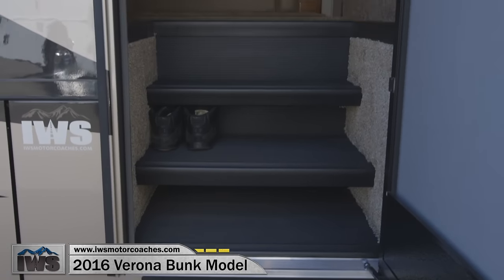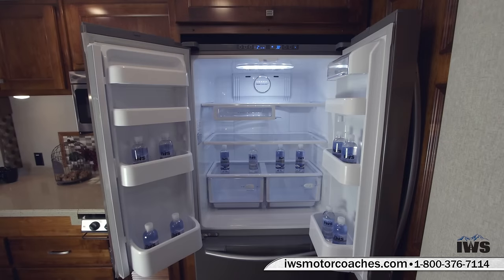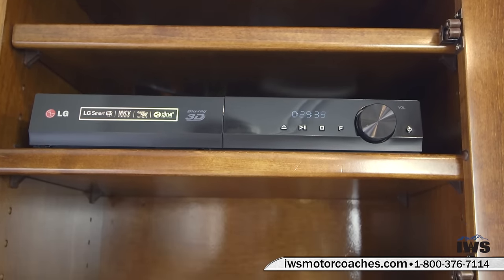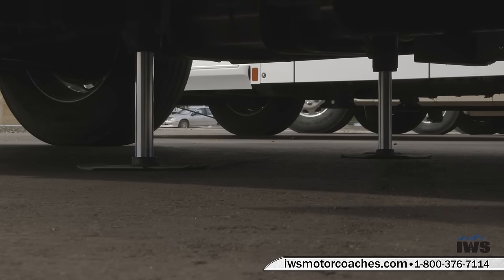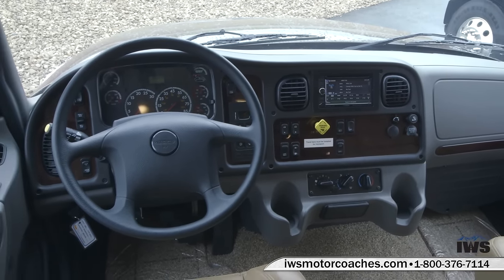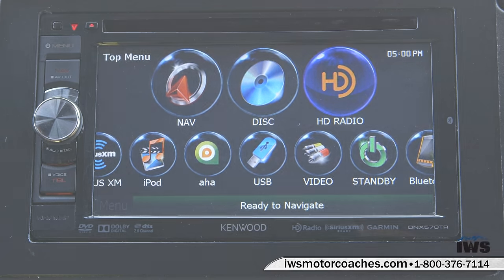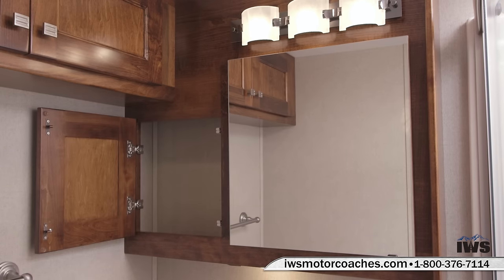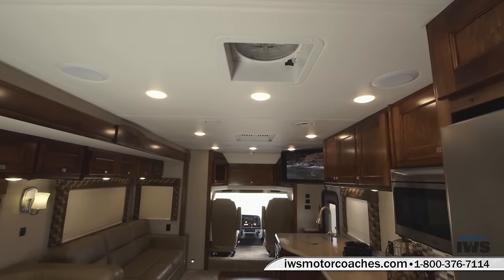IWS Motor Coaches 2016 Verona Bunk Model Interior Merlot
Were excited to offer this all new model from Renegade. Family-friendly meets quality, luxury & performance. 150 Gallons of freshwater storage, 100 Gallons of diesel fuel. From the large master suite for mom and dad, and a foldout bed for extra sleeping capacity. Renegade left nothing out of this family oriented coach. When it comes to luxury you only need to step inside the Verona to see the quality that only comes from a coach that is hand made by true craftsmen. For performance, Renegade chose the easy to drive Freightliner M2 chassis. This coach has a Cummins ISL 9 Engine with 350hp and 1,000lbs of torque. It is equipped with an Allison 6 speed Automatic Transmission. With a Towing Capacity of 20,000lbs and a GCWR of 60,000lbs you will have a chassis that will get the job done, day in and day out. This coach is getting ready to go to paint at Renegade and will be ready for delivery in September of 2015. We have listed only a fraction of the features that this coach has. to see the full specifications and the full list of options. Since this is a brand-new model, we do not have photos yet. The photos you see are a close representation of the actual unit.

IWS Motor Coaches is a premiere dealer of Renegade RVs, trailers, and motor homes. Committed to providing customers with an exceptional experience, IWS Motor Coaches offers luxury RVs, backed by a dedicated staff that is ready to answer your questions and make your dreams of owning a new motor coach come true.